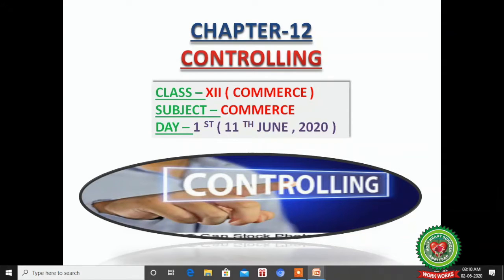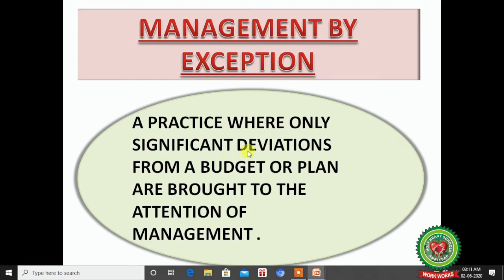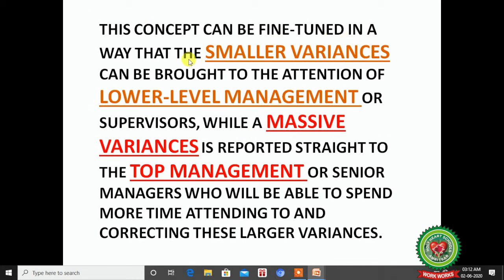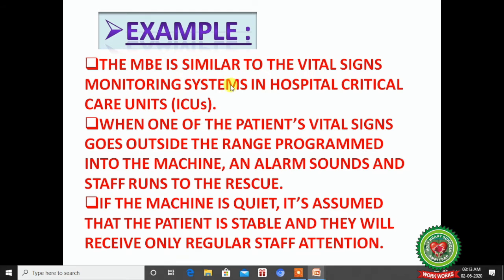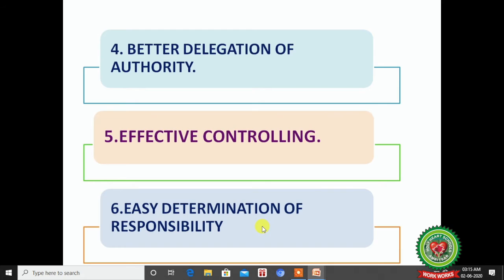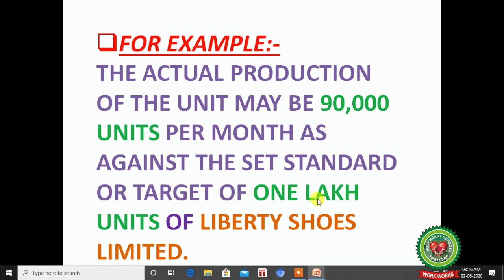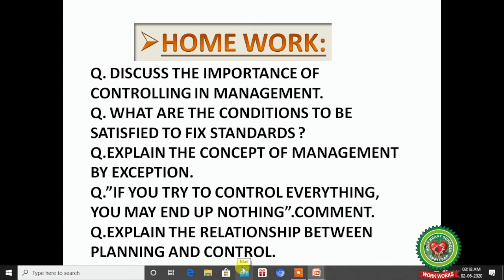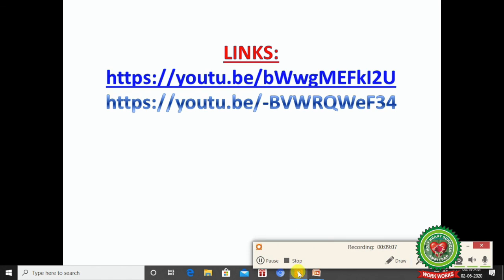Controlling|Class 12|Commerce|Holy Heart Schools|June 11